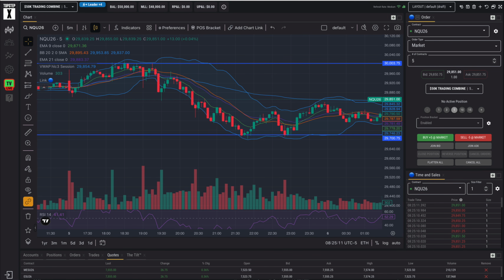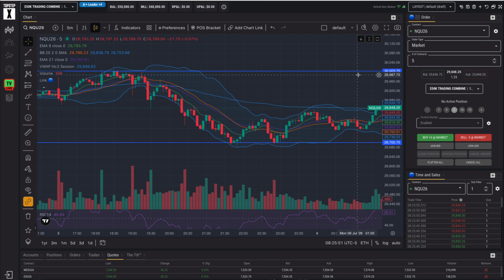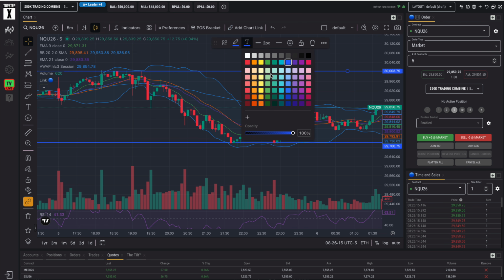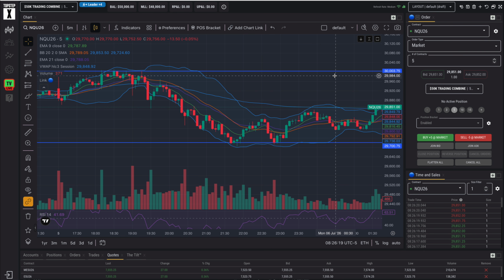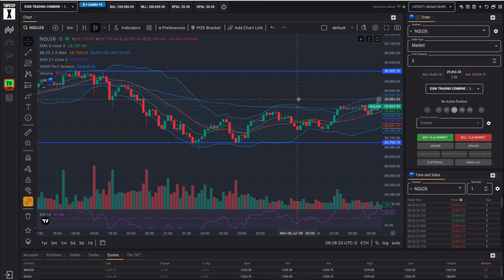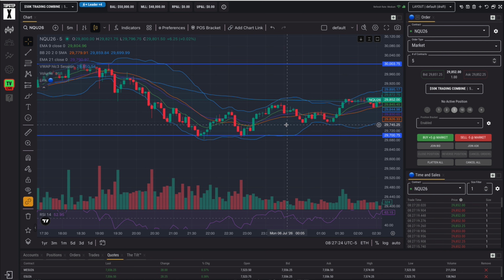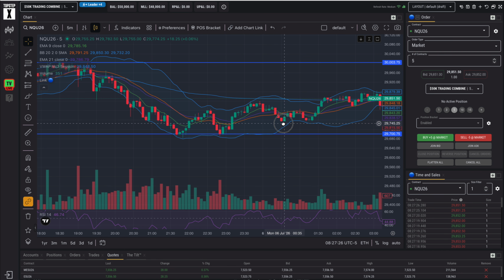Premarket High and Low Explained. Two levels every NQ trader should watch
Before you take your first trade of the day, are you marking the premarket high and premarket low?

In this video, I explain why these two levels are some of the most important areas on an NQ futures chart. You'll learn what they are, why institutional traders pay attention to them, and how I use them to identify potential breakout and reversal opportunities.

In this video you'll learn:
✅ What the premarket high and low are
✅ How to mark them correctly every morning
✅ Why these levels matter for NQ futures

Whether you're new to futures trading or looking to improve your consistency, this is one of the simplest concepts you can add to your daily routine.